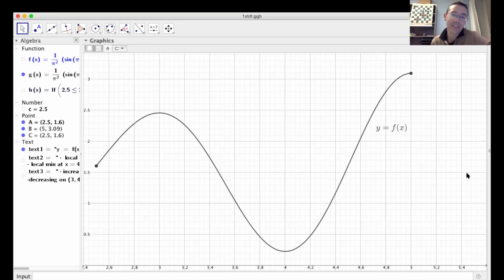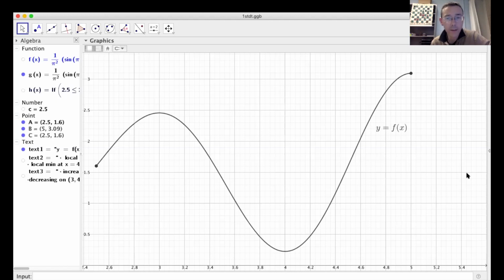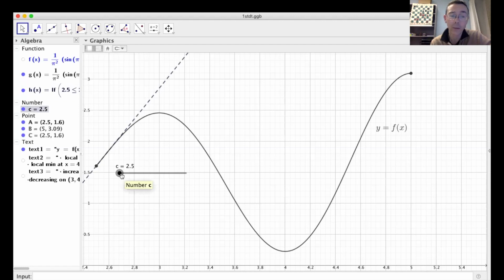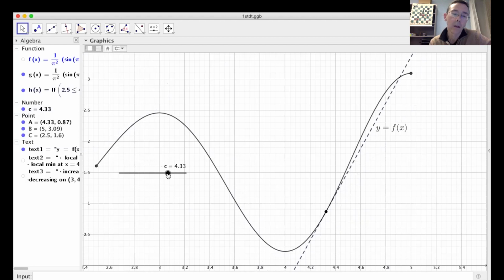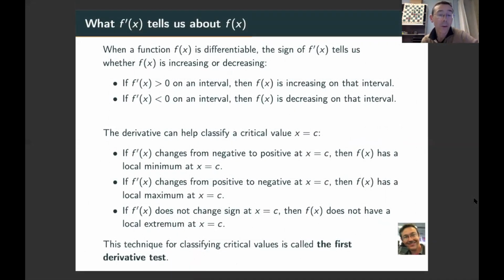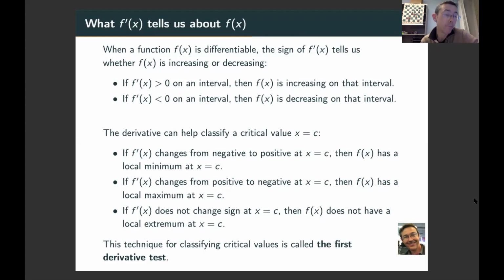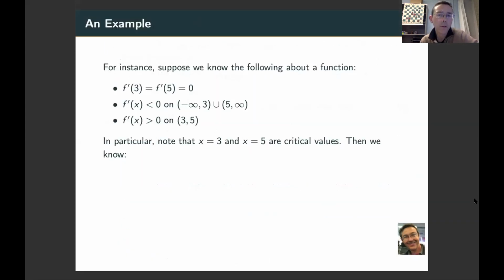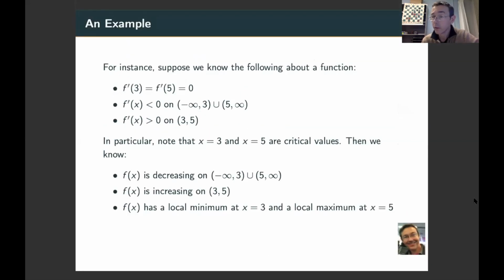The First Derivative Test: A Graphical Introduction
What does the first derivative tell us about a function? Quite a lot, as it turns out.